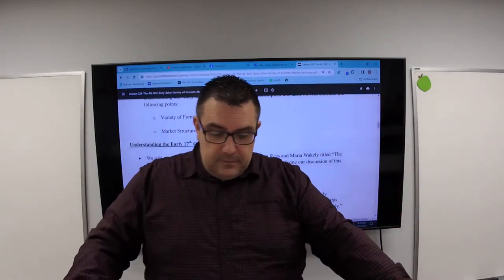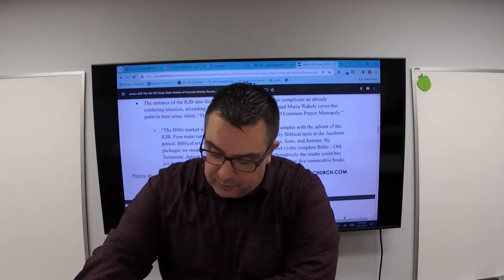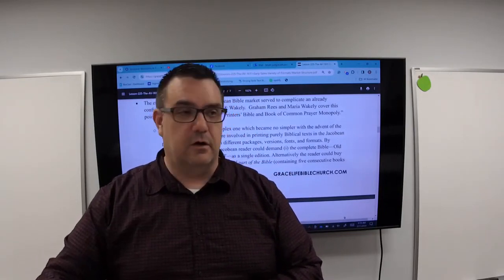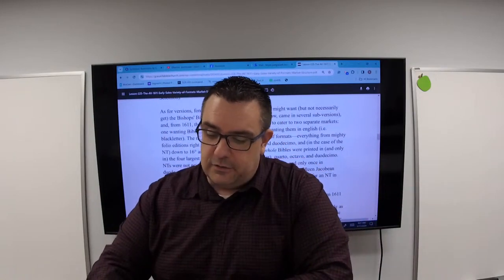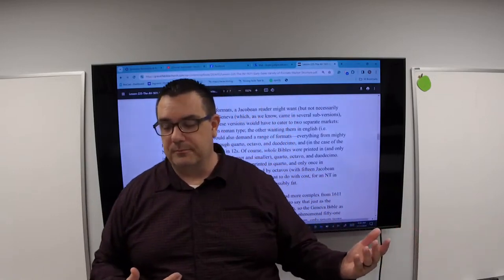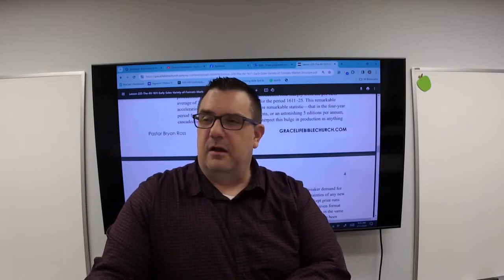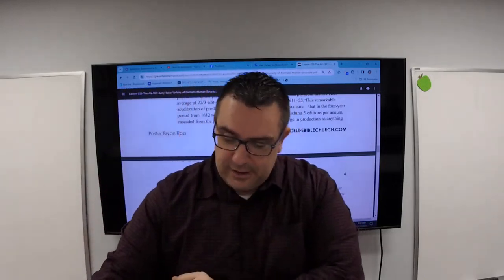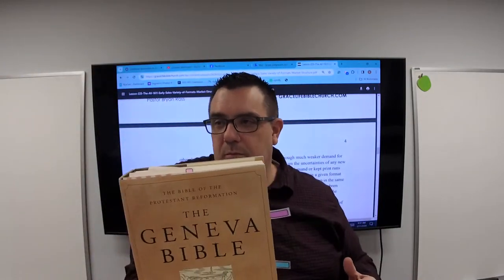FTGF Lesson 225 The AV 1611 Early Sales Variety of Forms & Market Structure